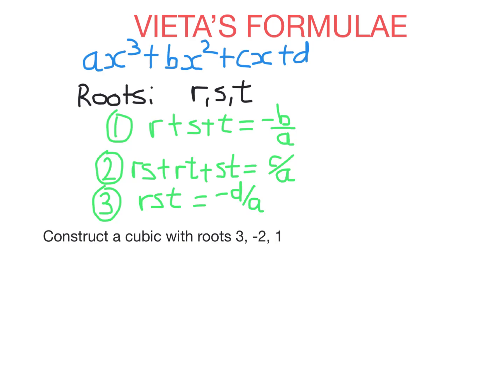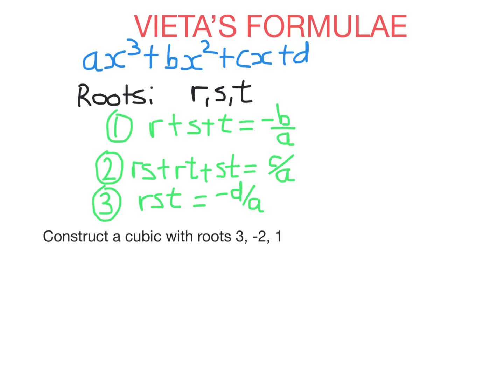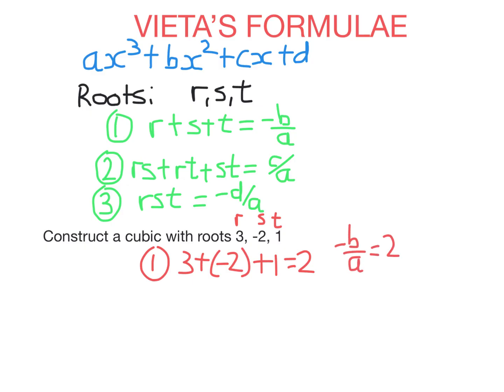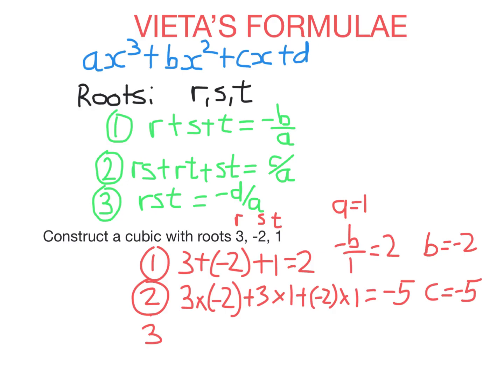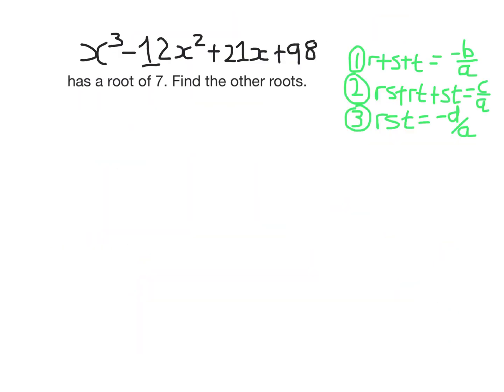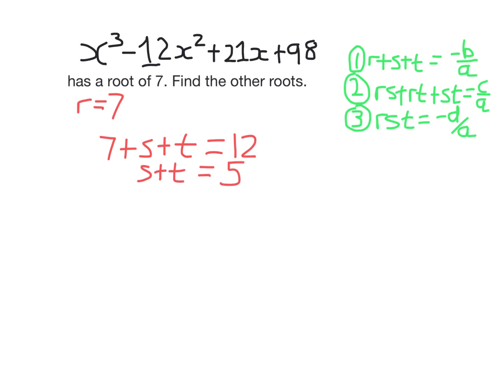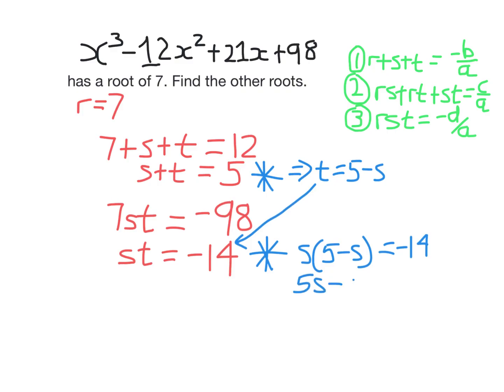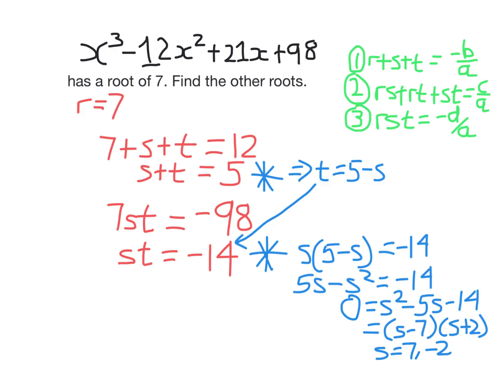Vieta’s Formulae for Cubics